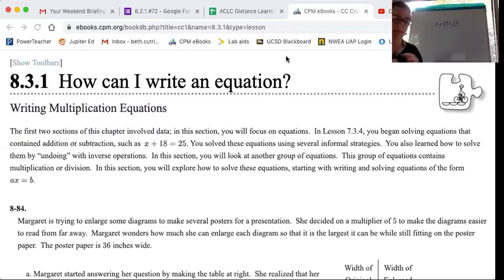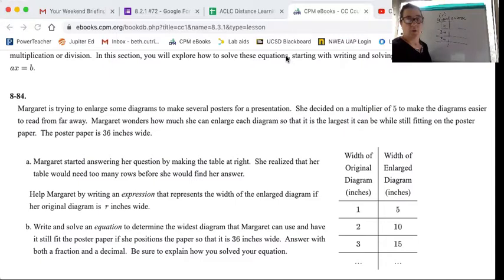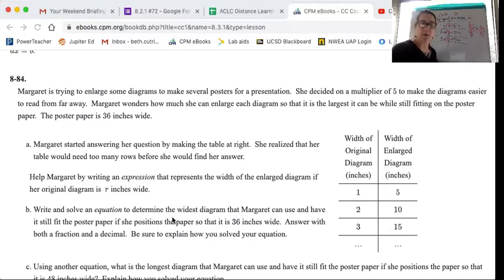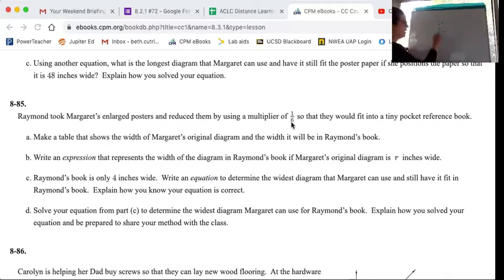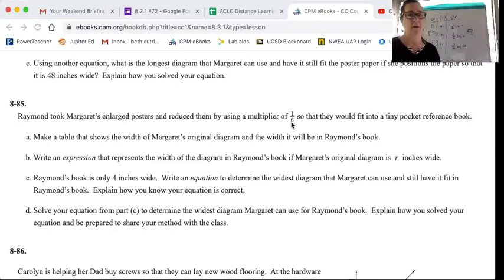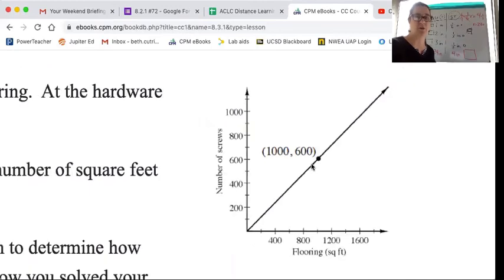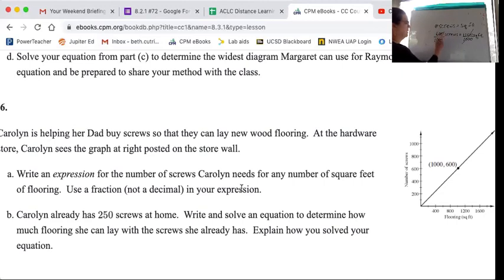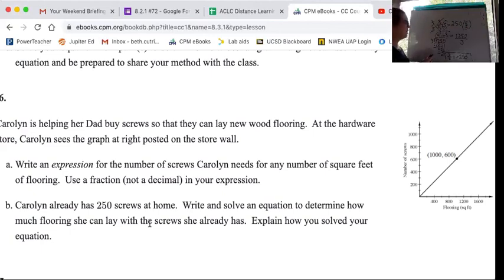8.3.1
Multiplication equations with one variable